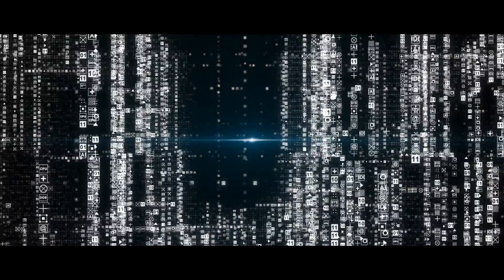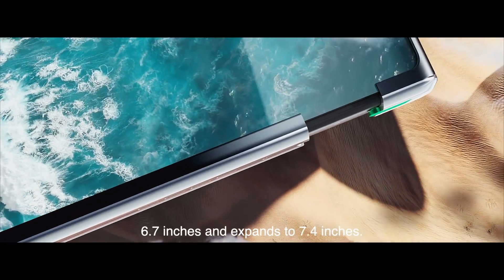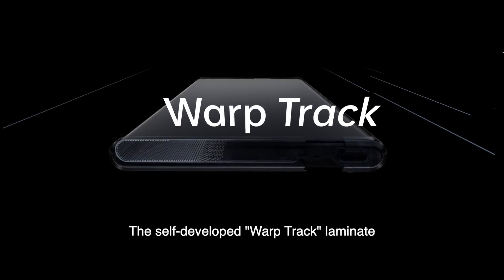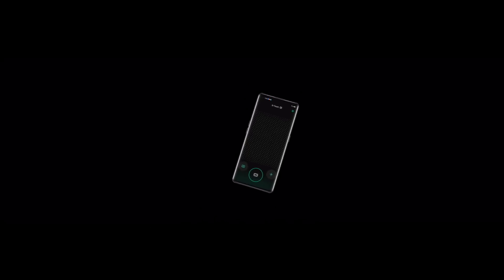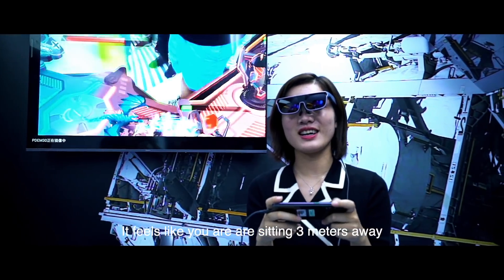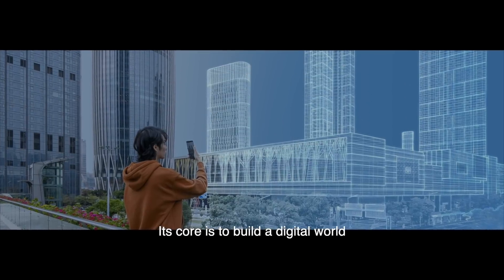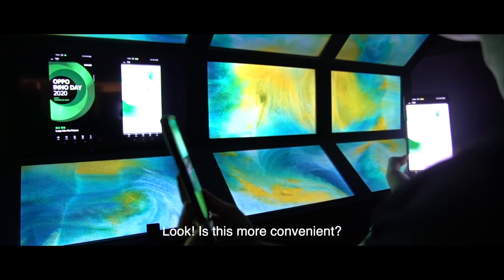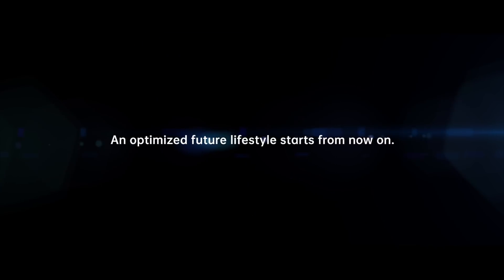Tech Recap | OPPO INNO DAY 2020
From new interactions in AR worlds to rollable display concepts, let’s explore technological innovation with a human touch, with this recap of OPPOINNODAY20